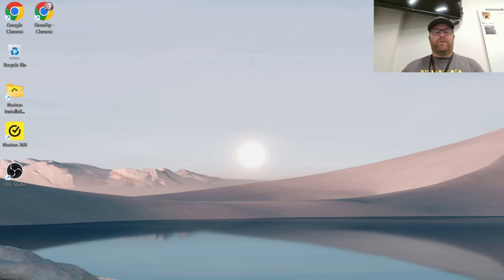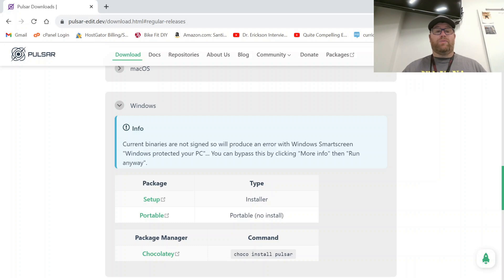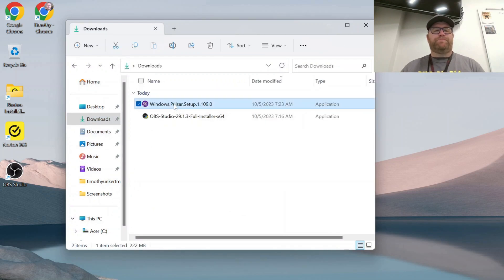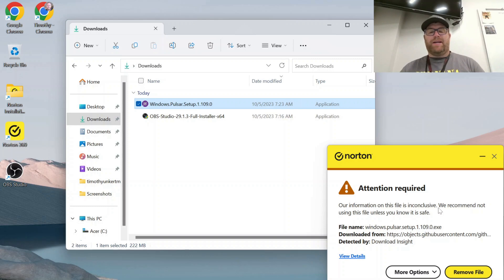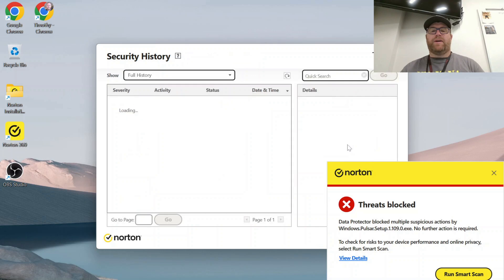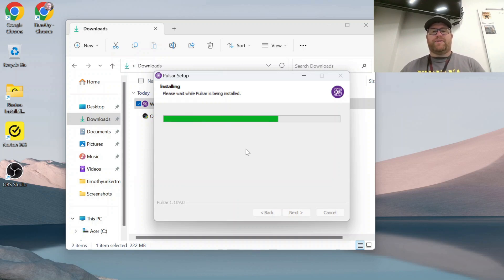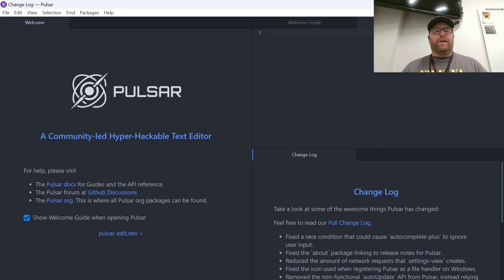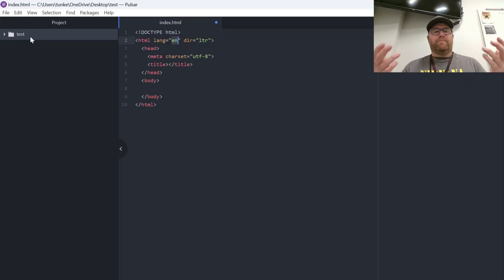How to Install Pulsar on Windows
In this video, I show you how to install Pulsar on a Windows computer.